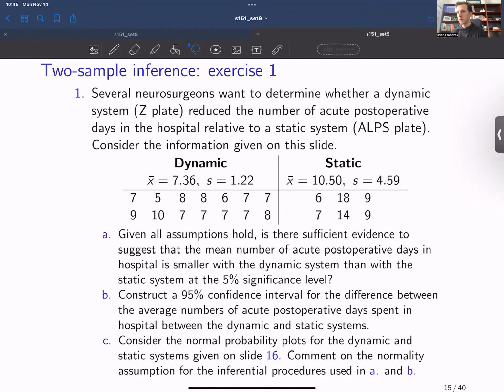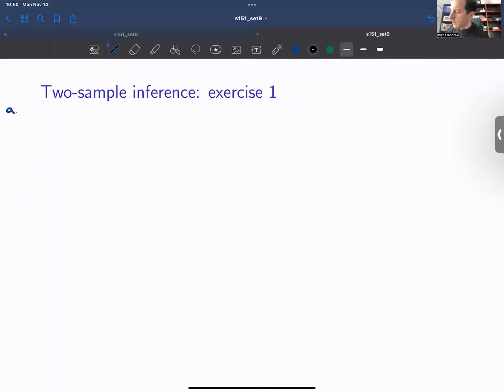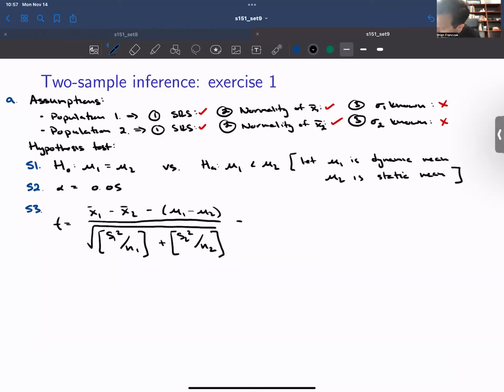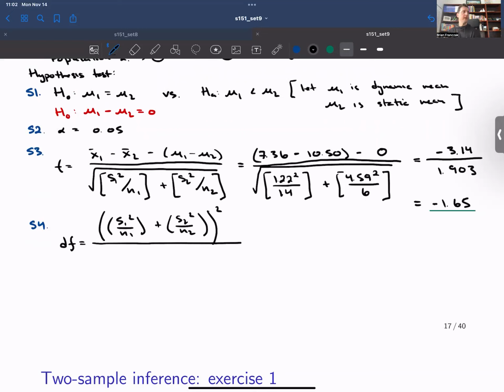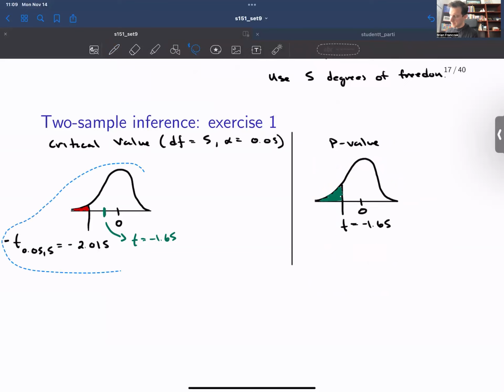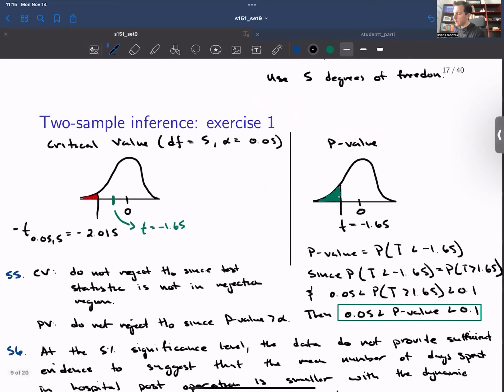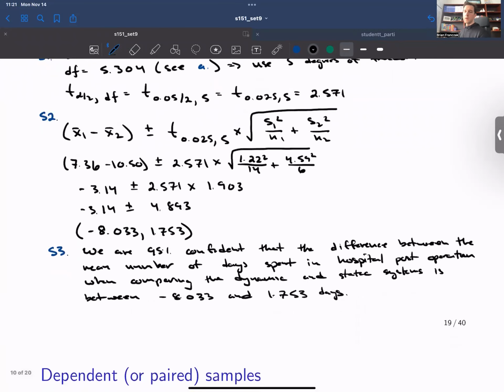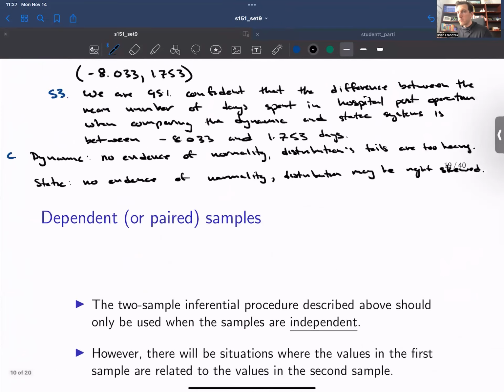S151 - Set 9, Slide 30, Inference for two independent samples: online exercise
0:00 Introduction
05:27 Hypothesis test
16:20 Degrees of freedom calculation
29:54 Confidence interval
36:36 Normal probability plot
40:50 Conclusions